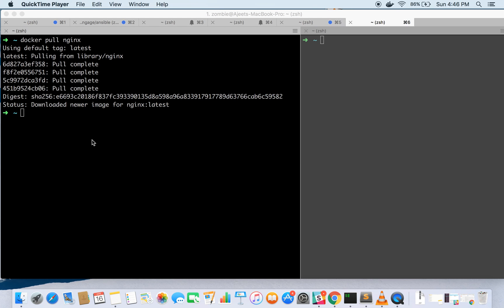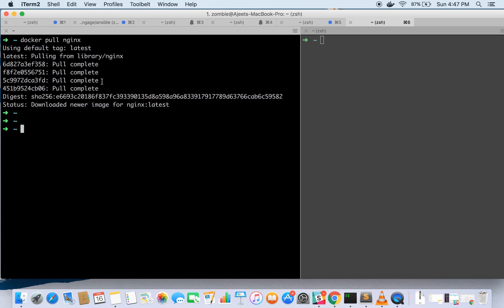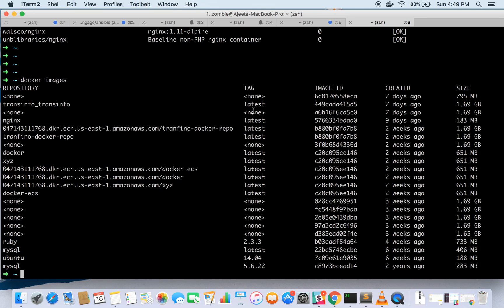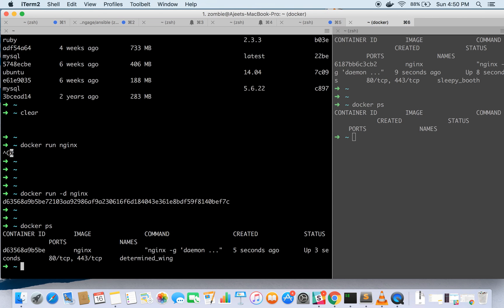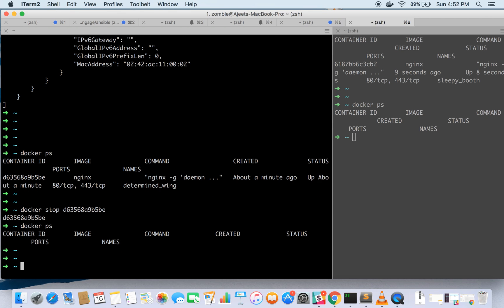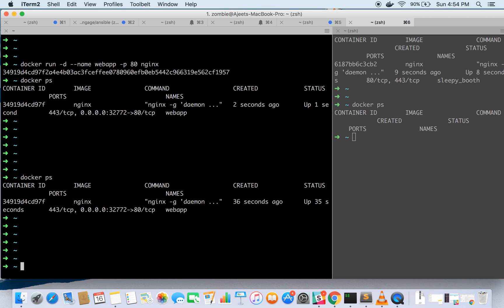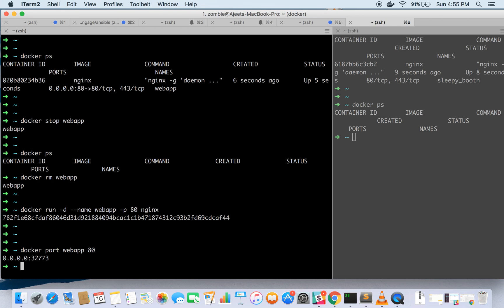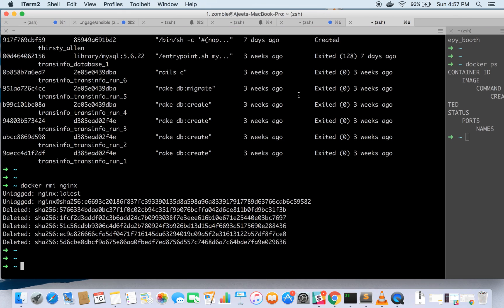Running A Docker Container | Docker Tutorial - 2 | How To Run A Docker Container Tutorial